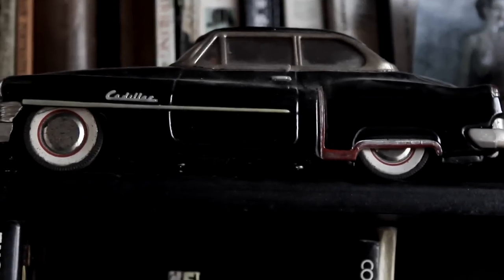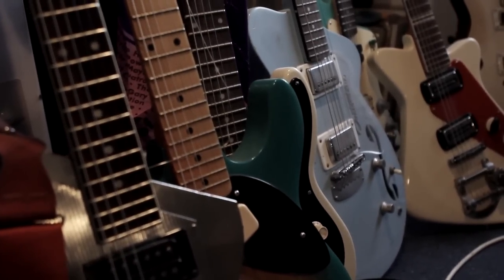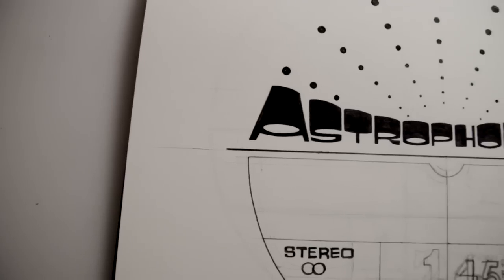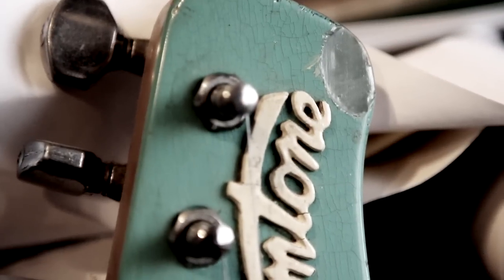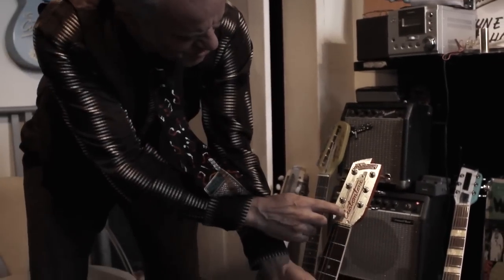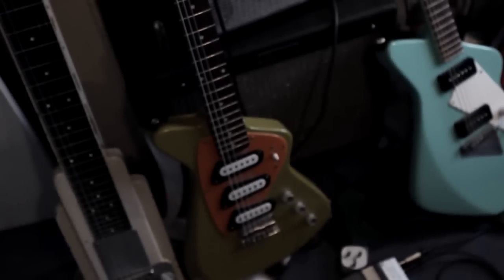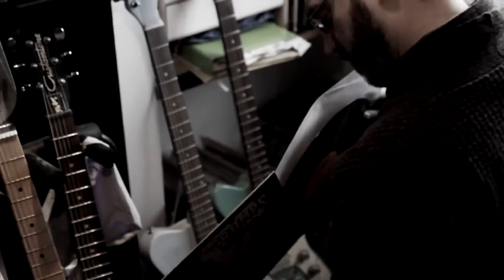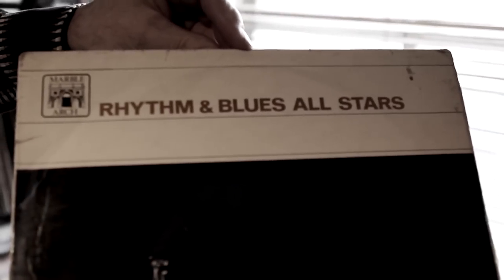Fracture & Neptune mini documentary part 1: Tone To The Bone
Martin Fieber is a slide guitarist from London, England. He builds guitars under his own Customtone brand. This is a short film about hand made guitars, musical inspiration and how old styles and techniques can be used in today's electronic music.

In part one of two mini documentaries Fracture and Neptune give you an insight and behind the scenes look at their musical history and the use of lap steel guitar in Drum and Bass. Their album 'Retrospect - A Decade of Fracture & Neptune' is released on Astrophonica on 30th May 2011
More info on the album here wp.me/​pW1Pu-bL

Filmed & Edited by Louis Ellison